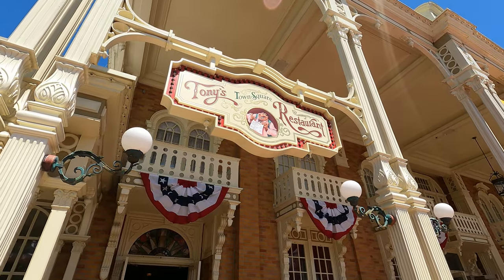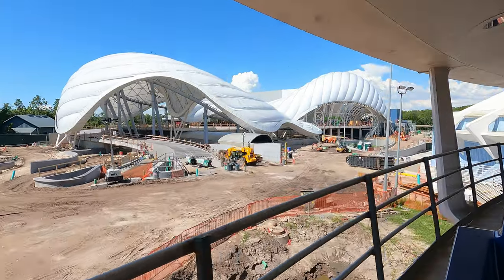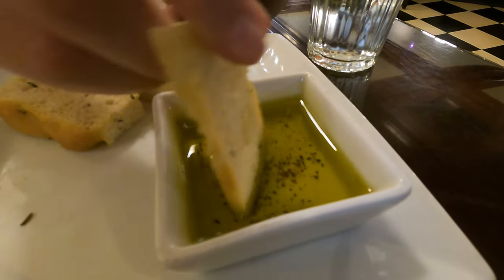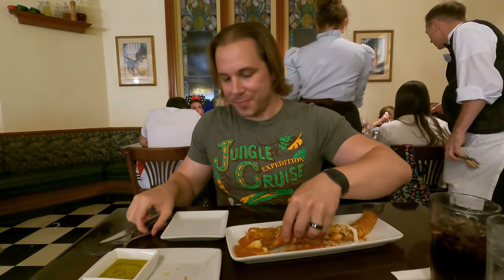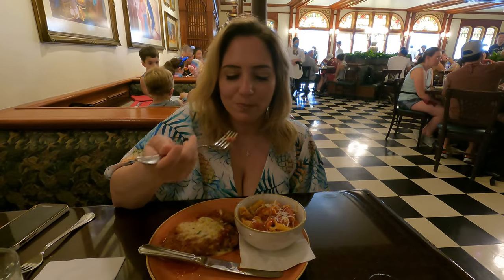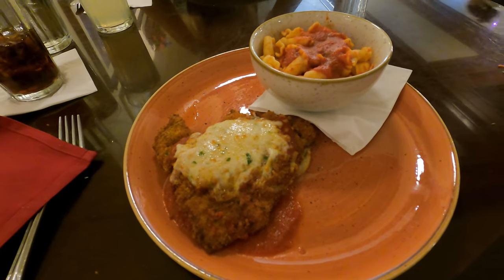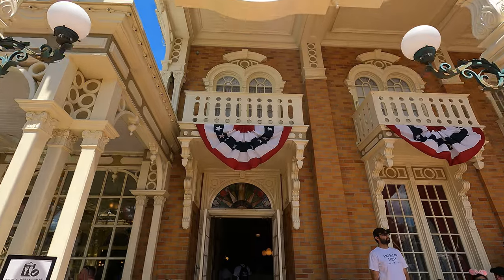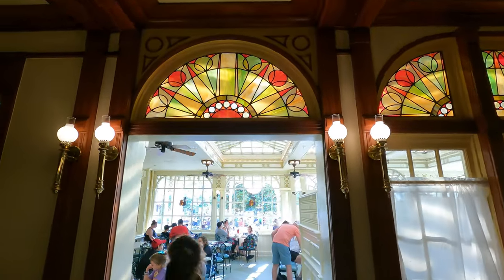Dining at Tony's Town Square in Disney's Magic Kingdom - New Menu & Tron Construction!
Tony's Town Square is a signature dining experience on Main Street USA in Magic Kingdom. This is Lady & The Tramp themed Italian cuisine. However, most reviews here, for the food, haven't been kind. Since they recently revamped their menu we decided to check out this centrally located dining experience for the first time. While here we also checked out how the Tron Lightcycle Run construction is going. As usual, we rate what we ate from 1 to 10 and provide information on our thoughts and experience.

00:00 Intro
02:00 Starbucks Chocolate Cream Cold Brew
03:41 Tony's Town Square Restaurant
05:17 Bread Service
06:08 Fried Mozzarella
08:27 Toy Box Tomato Salad
09:22 Chicken Parmigiana
10:30 Penne With Chicken Al Forno
12:46 Tony's Spumoni Tart
14:57 Outro